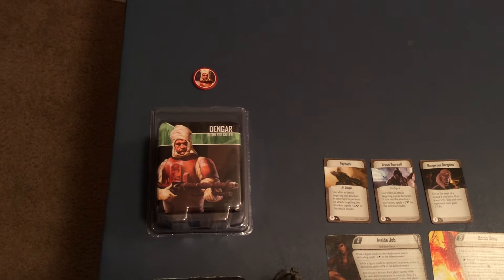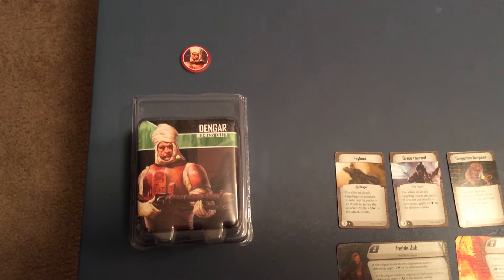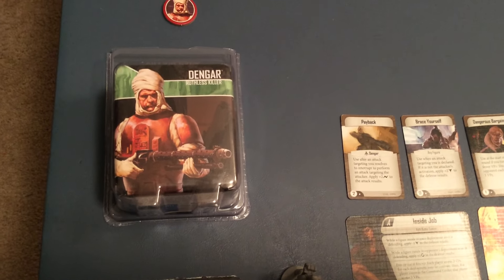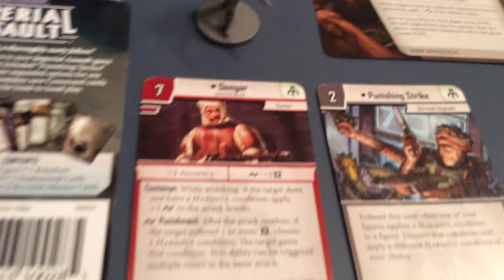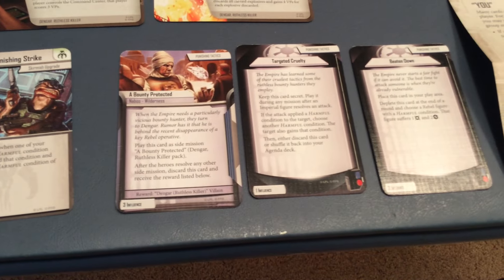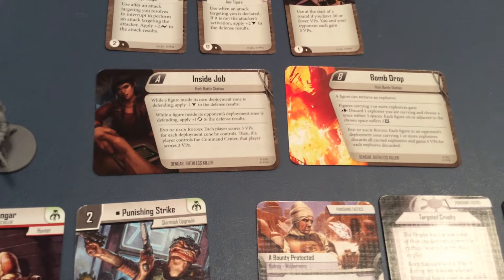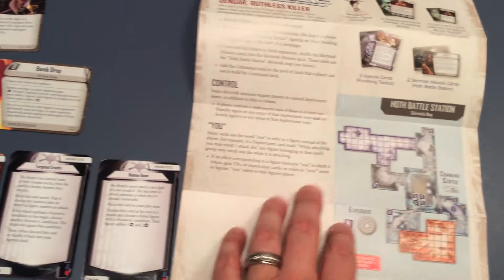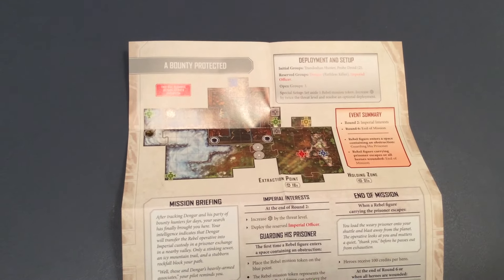Star Wars Imperial Assault Wave 4 Dengar Villain Pack Contents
Nathan from Star Wars Beyond the Films takes a brief look at the Imperial Assault products from Wave 4's launch upon arrival. This segment looks at the contents of the "Dengar" Villain Pack.